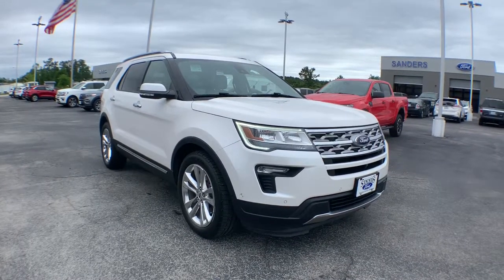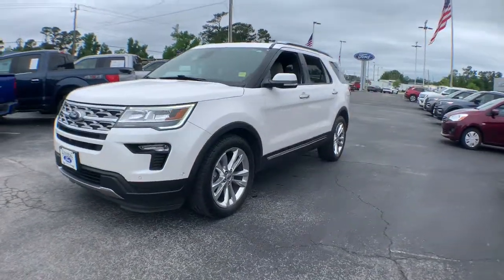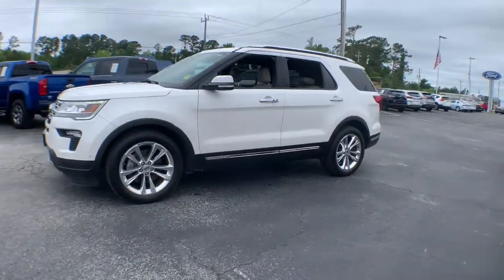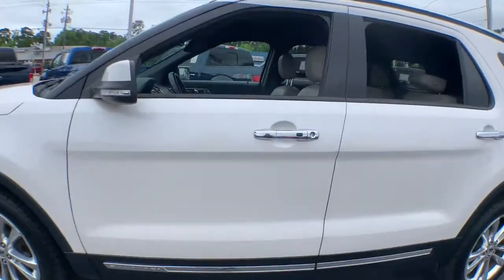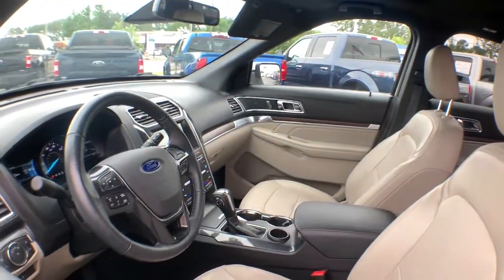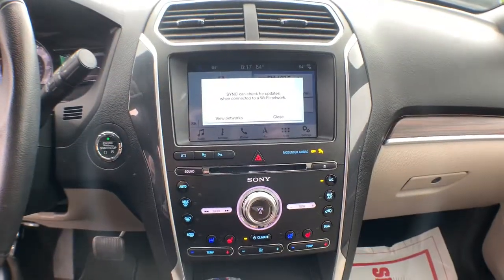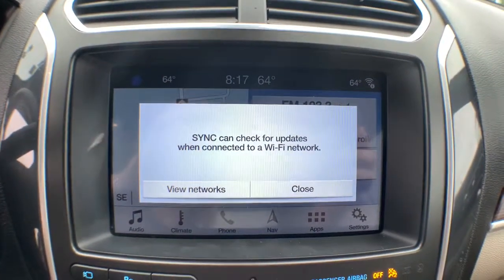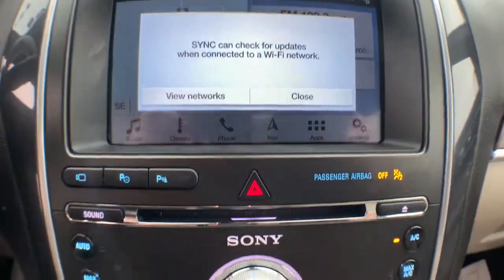2018 Ford Explorer Jacksonville, Swansboro, New Bern, Burgaw, Wilmington, NC T30811A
White Platinum Metallic Tri-Coat [White] Used 2018 Ford Explorer available in Jacksonville, North Carolina at Sanders Ford. Servicing the Swansboro, New Bern, Burgaw, Wilmington, NC area.

Sanders Ford
1135 Lejeune Blvd.